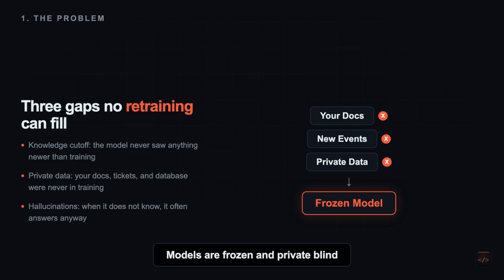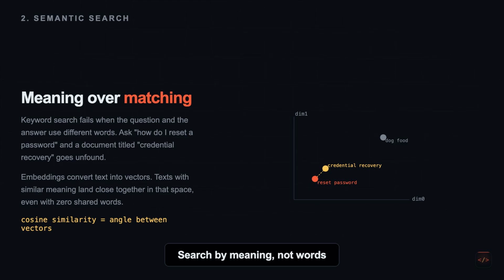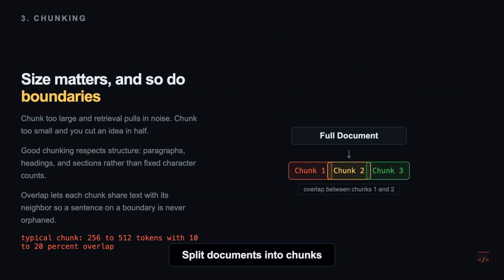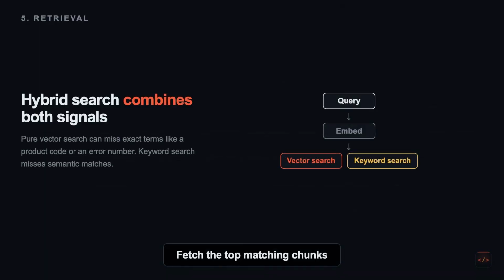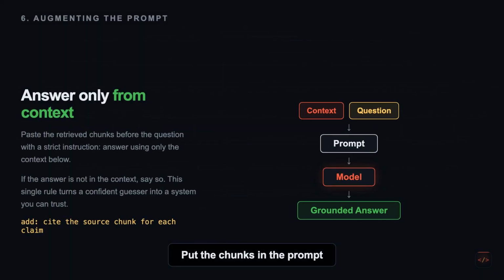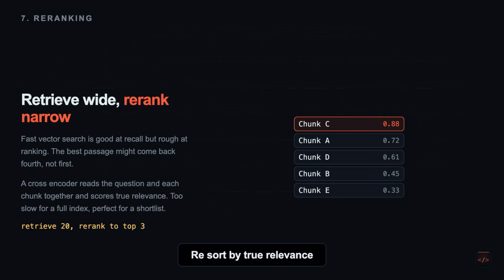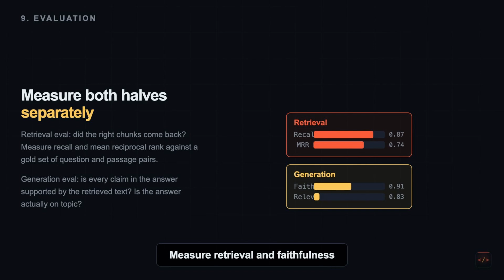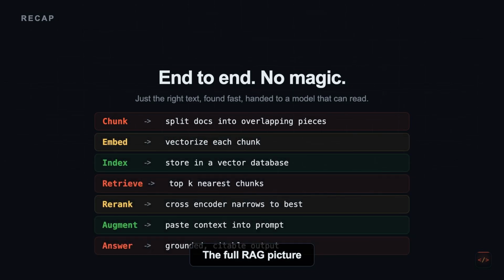Stop LLM Hallucinations: The Engineering Guide to RAG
How do you give a language model your own data without retraining it? You retrieve the right context and drop it into the prompt. That is RAG, and it is how most real AI products answer questions about private documents.

We start with the core problem, then build it up piece by piece: embeddings and semantic search, how to chunk your documents, what a vector database actually does, retrieval and reranking, grounding the prompt, the failure modes nobody warns you about, and how to evaluate the whole thing.

Chapters
00:00 Intro
00:39 The problem
01:30 Semantic search
02:25 Chunking
03:25 The vector database
04:21 Retrieval
05:17 Augmenting the prompt
06:09 Reranking
07:04 Where it breaks
08:02 Evaluation
09:05 Recap